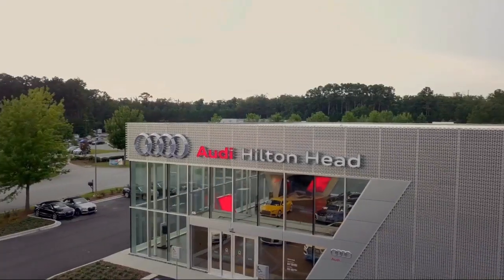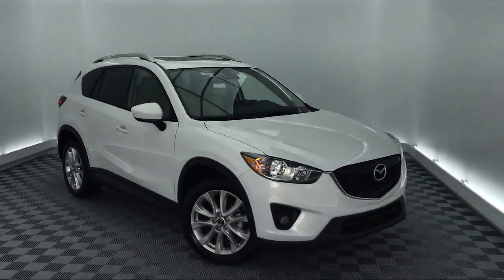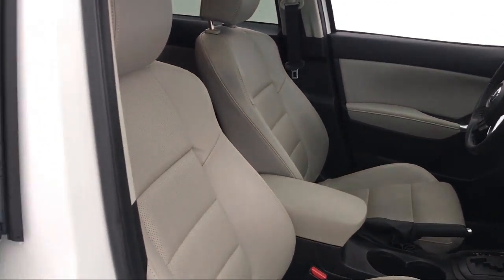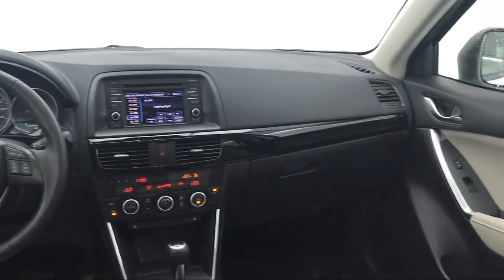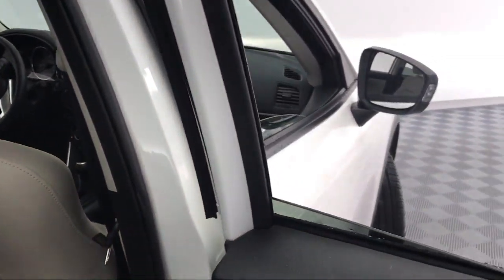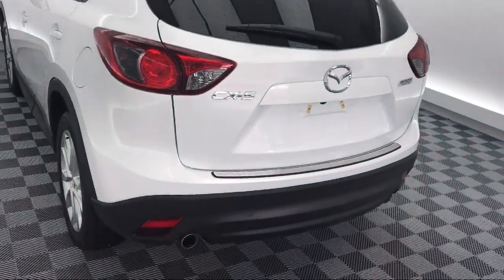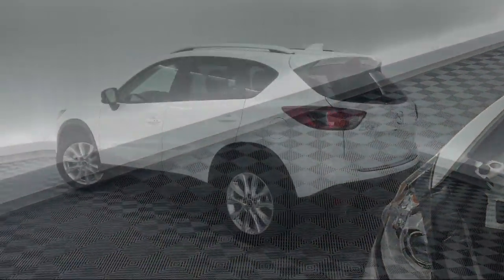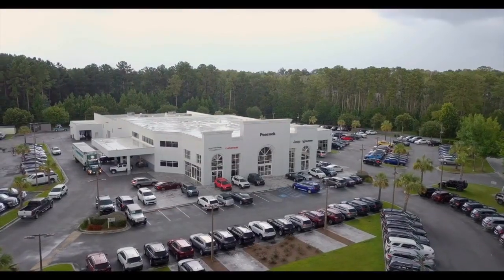Pre-Owned Vehicle Photo & Video 2014 Mazda CX-5